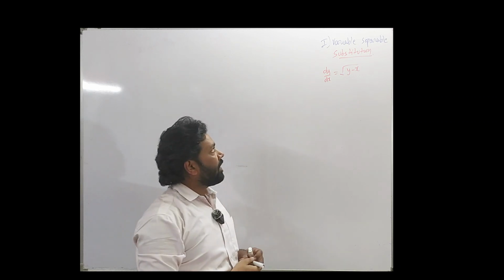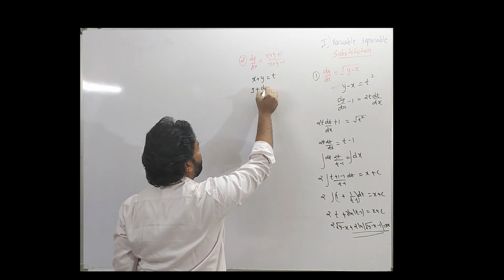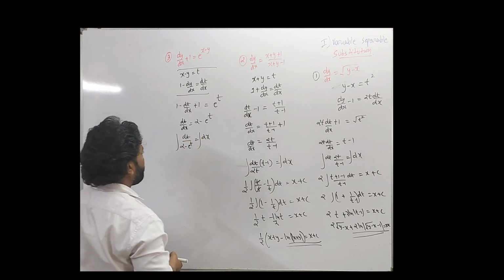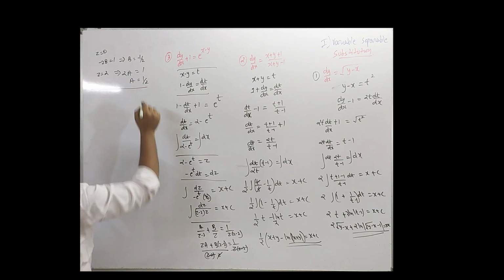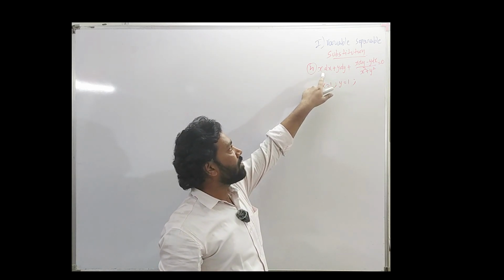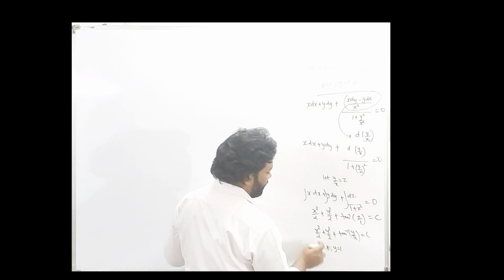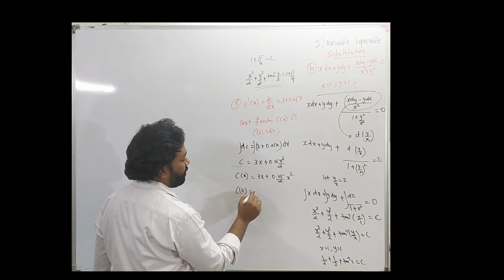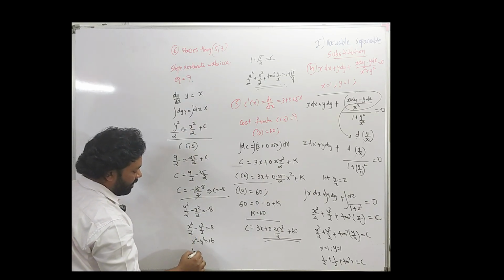12 MATHS | DIFFERENTIAL EQUATION 4